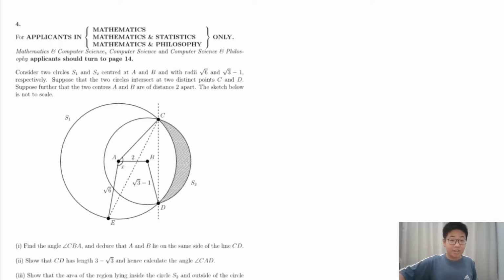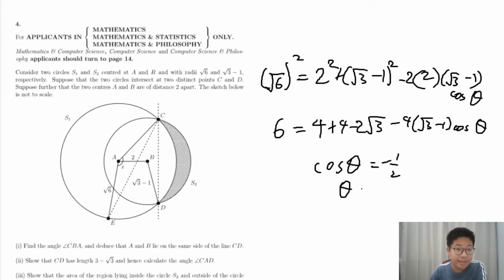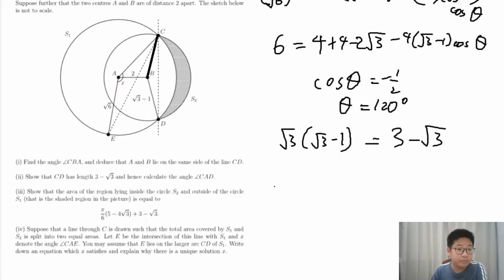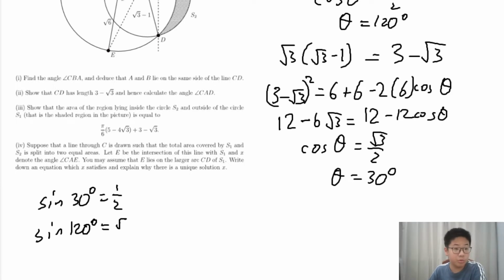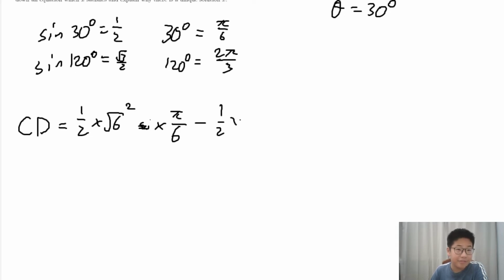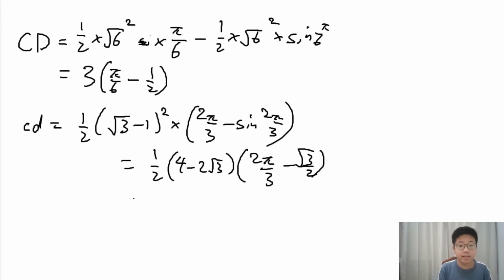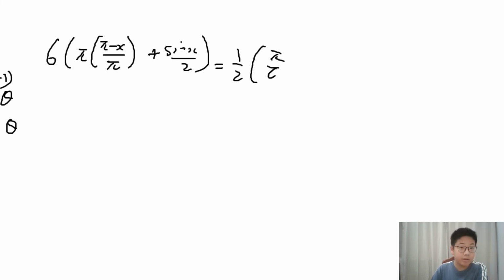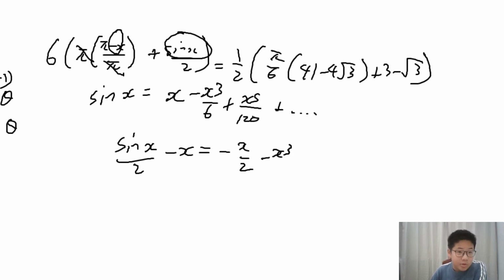Worked Solution for MAT Question 4 2018 (Geometry Question)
This is season 2 of the MAT saga! This is a question which covers geometry - more specifically circular measure, where we find the area of a crescent!